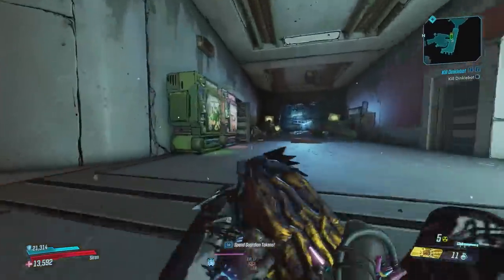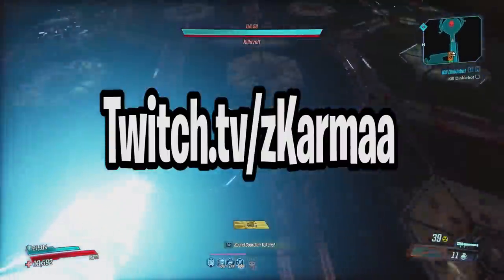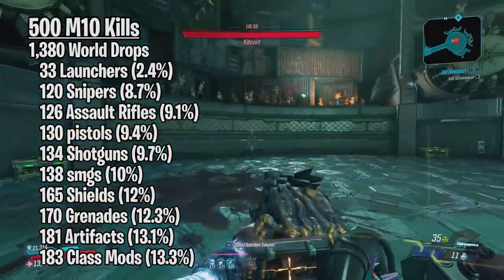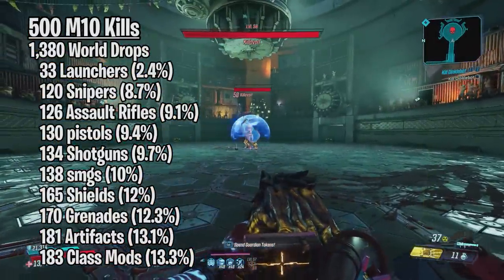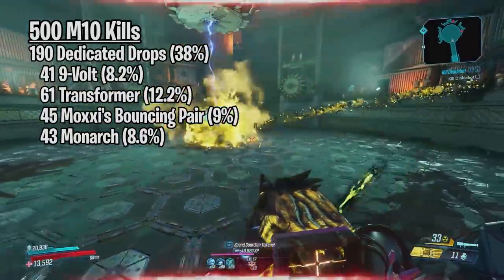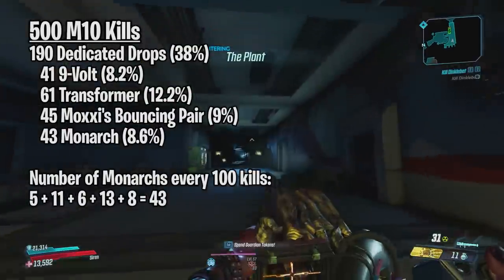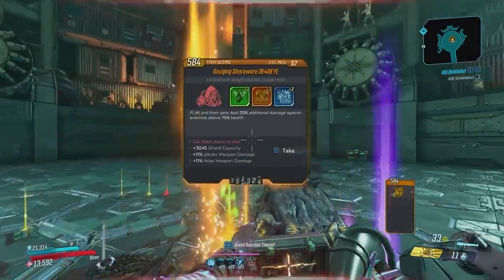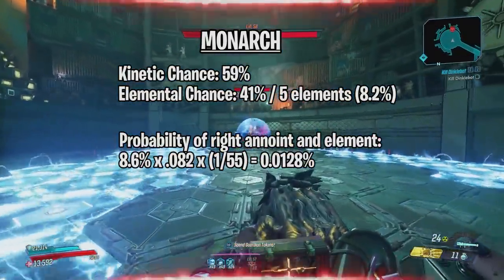Monarch Drop Rates - 500 Kills Of Killavolt On Mayhem 10! (Borderlands 3)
In this video we go over the dedicated and legendary drop rates for killavolt. More specifically we take a look at the current drop rates for the Monarch Assault Rifle in Borderlands 3!